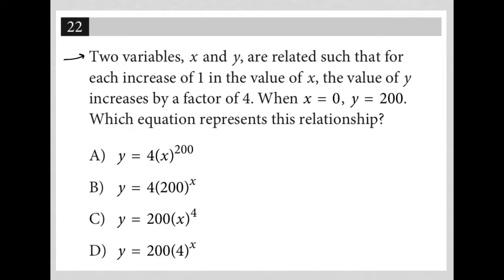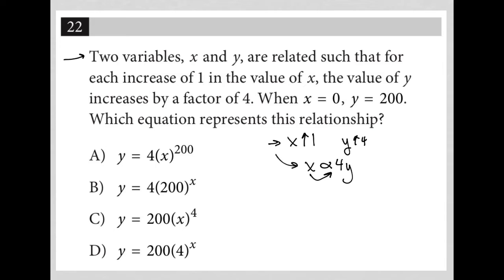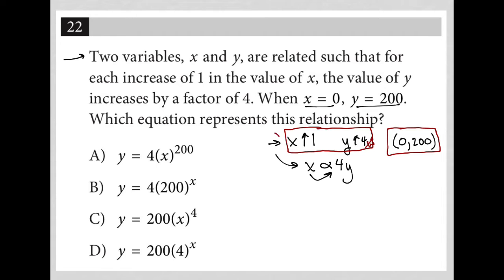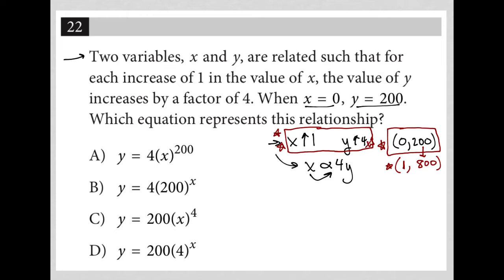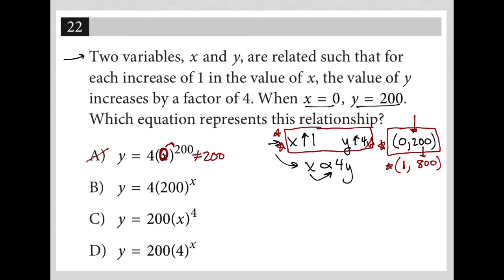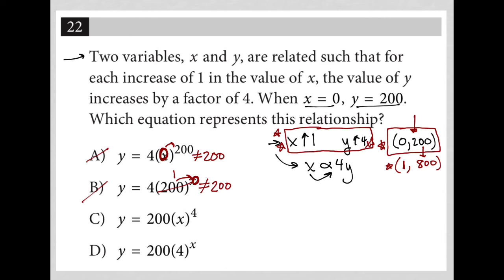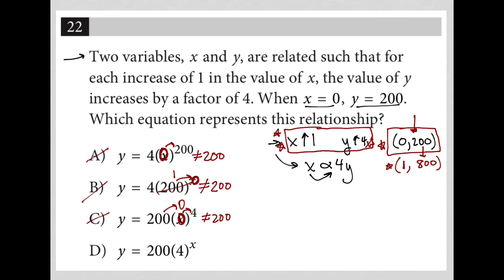Two variables, x and y, are related such that for each increase of 1 in the value of x, the value...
Nonadaptive Digital SAT Practice Test 3 Module 2 Question 22:

Two variables, x and y, are related such that for each increase of 1 in the value of x, the value of y increases by a factor of 4. When x = 0, y = 200. Which equation represents this relationship?